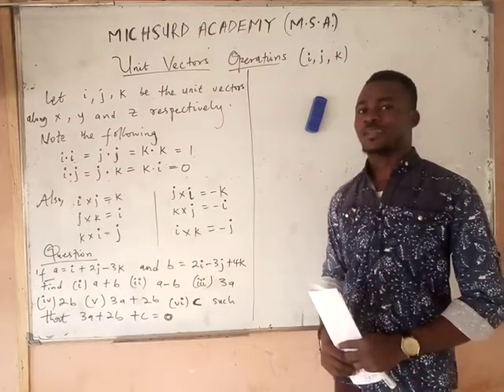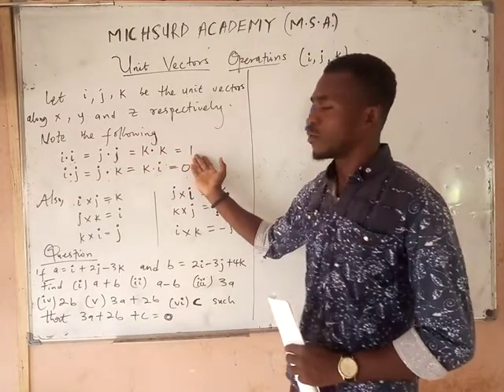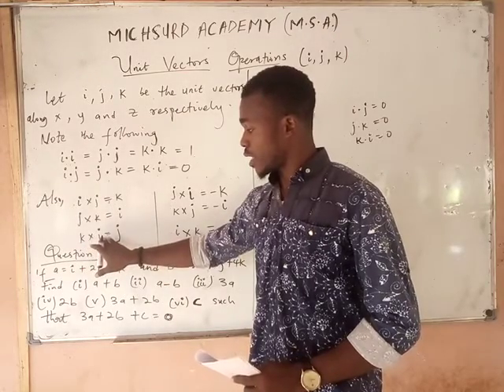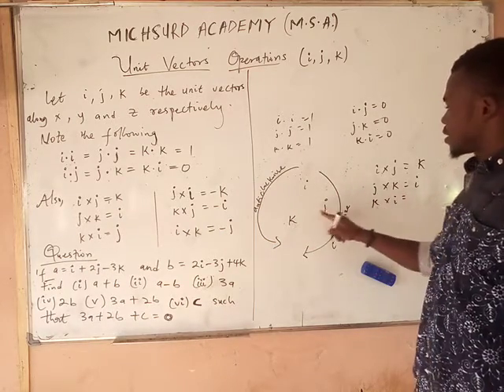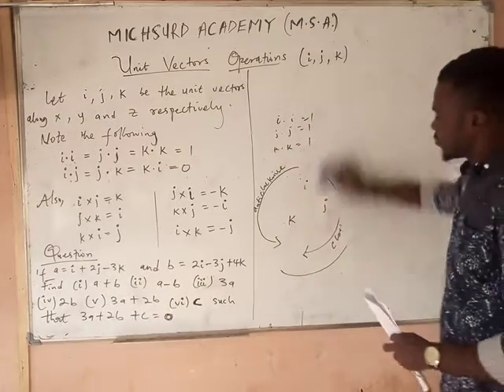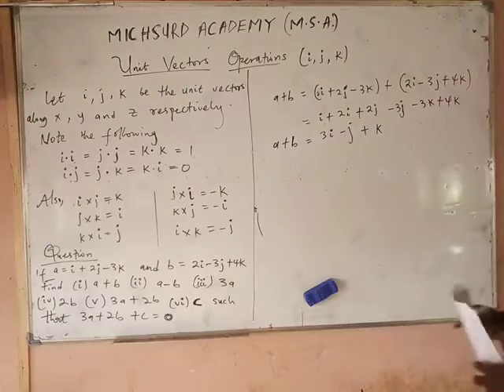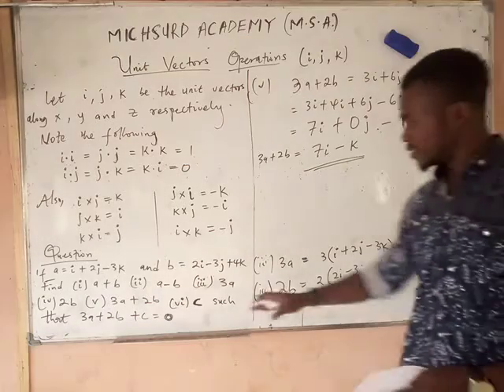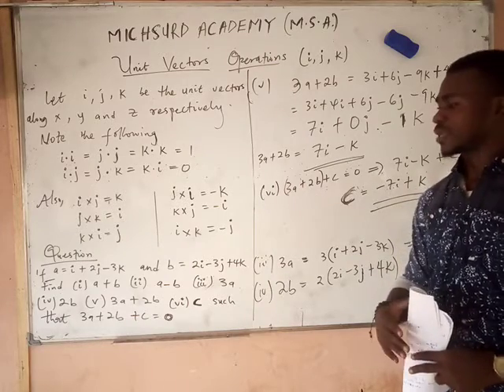Unit vectors (i ,j ,k)